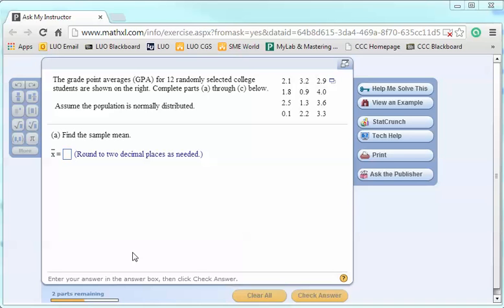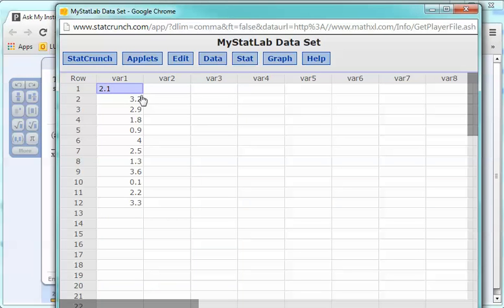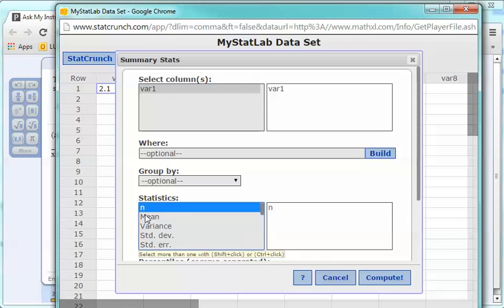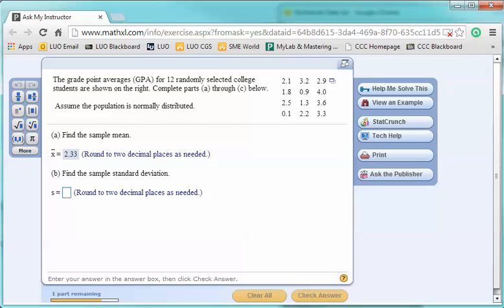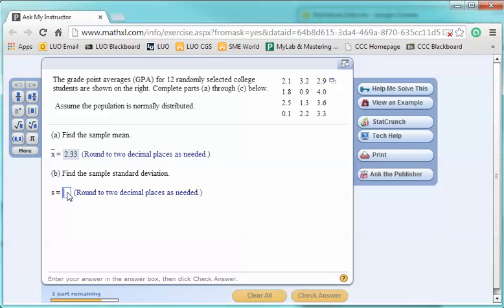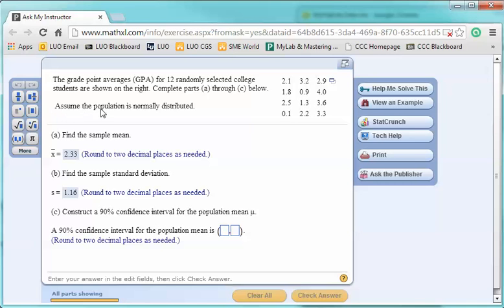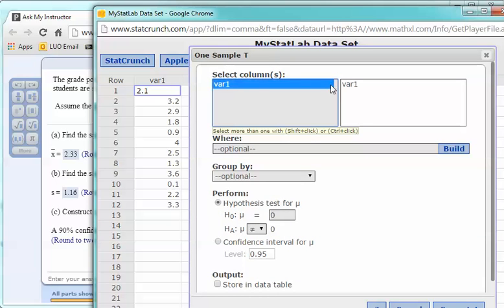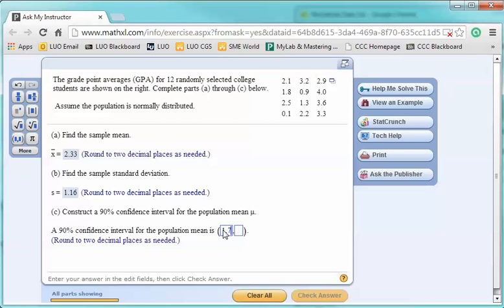Stats_6.2.26-T_t-stats, Confidence Interval